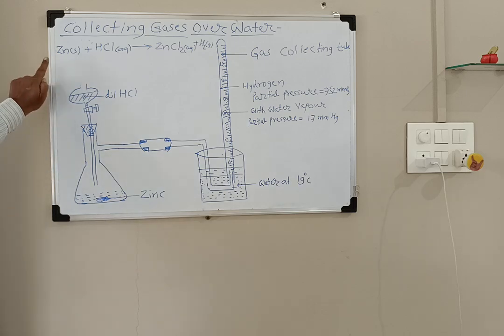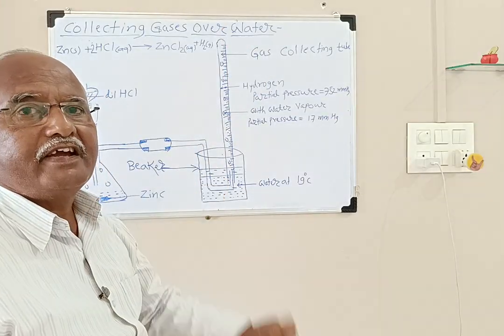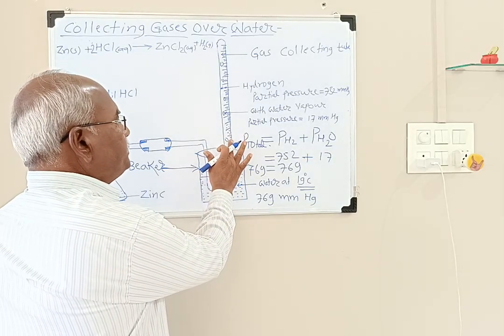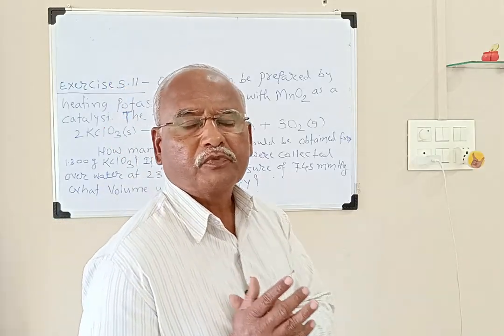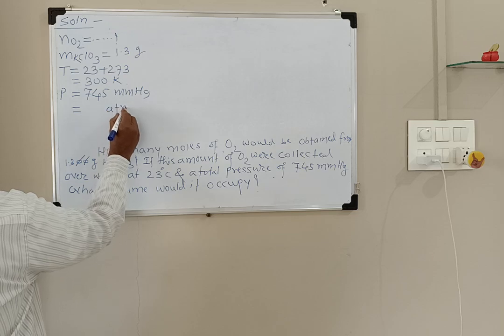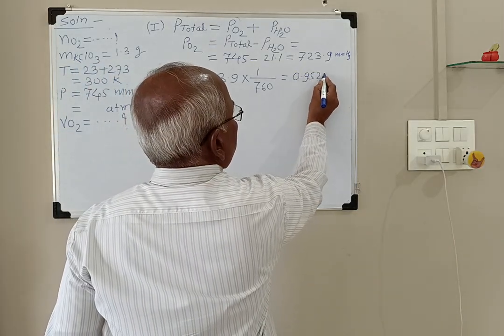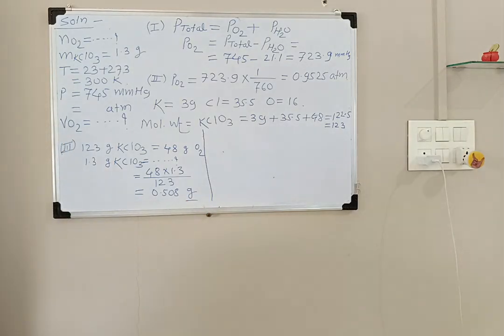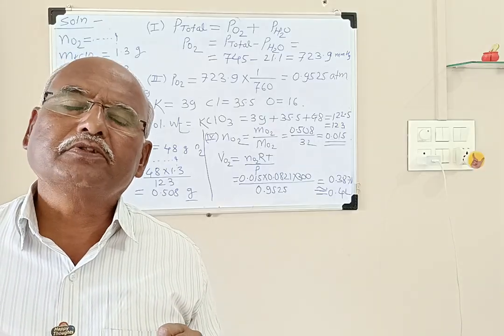Gaseous State- Collection of gas over water & problem